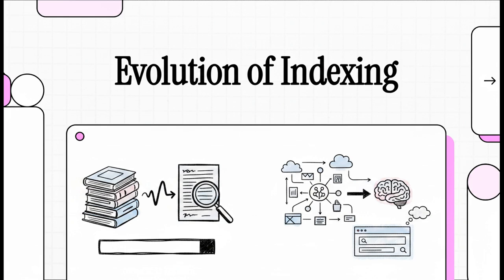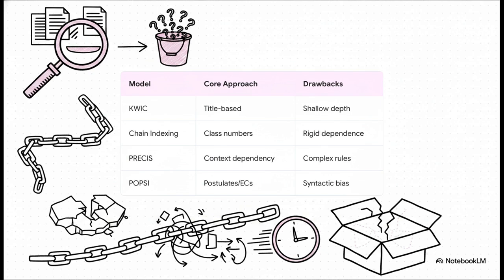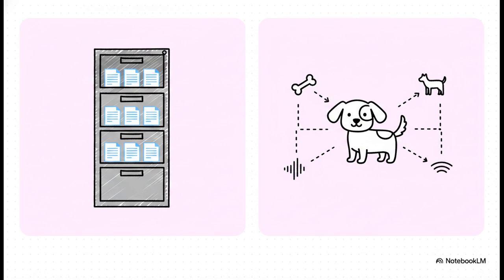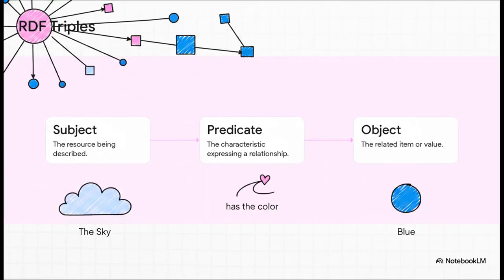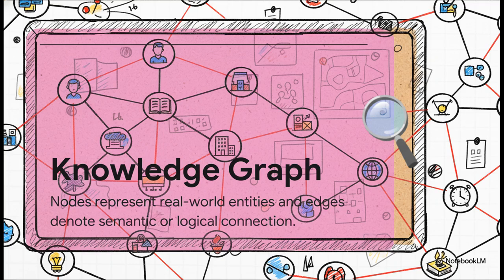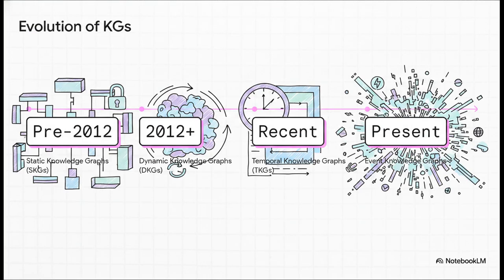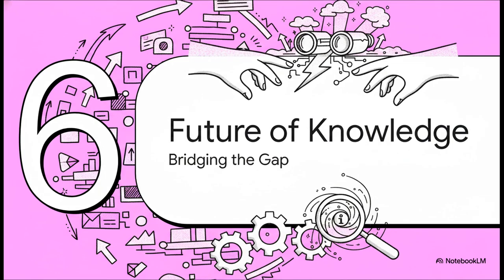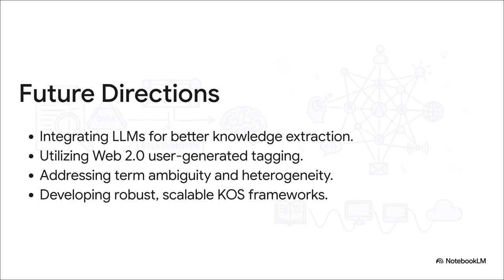From Keywords to AI: The Evolution of Indexing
Journey through the Evolution of Indexing — from traditional keyword-based systems to the rise of the Semantic Web, Knowledge Graphs, and modern AI-driven information retrieval. 📚🧠

This video explores how indexing technologies have transformed over time, highlighting key milestones, challenges, and innovations that shaped today’s intelligent search systems. Perfect for students, researchers, tech enthusiasts, and anyone curious about the future of data organization and search.

🔹 Topics Covered:
• Traditional Indexing
• Semantic Web
• Knowledge Graphs
• AI & Machine Learning in Search
• Future of Intelligent Information Retrieval

📌 Watch till the end to discover where indexing technology is heading next!